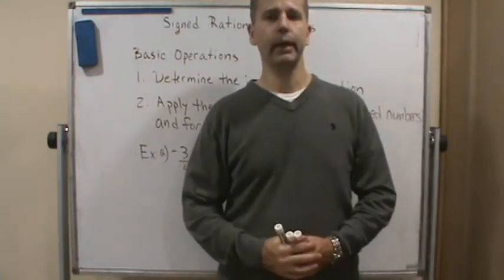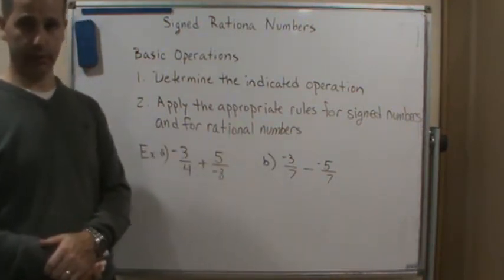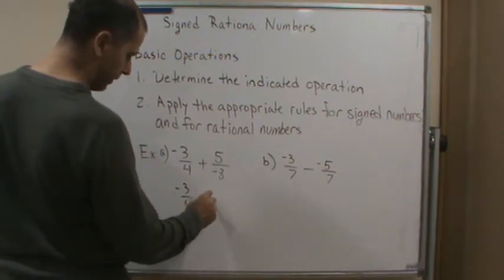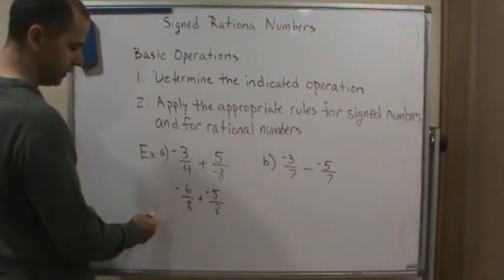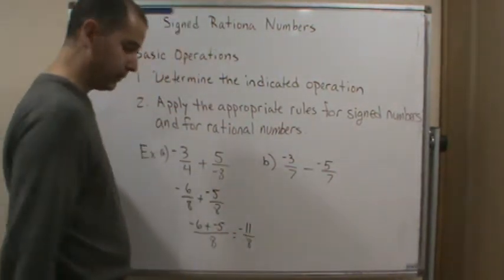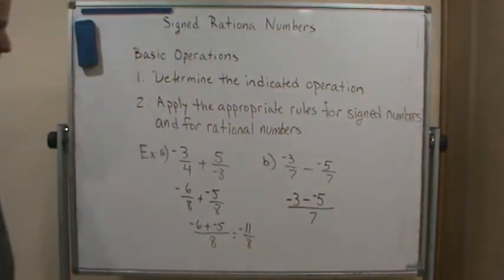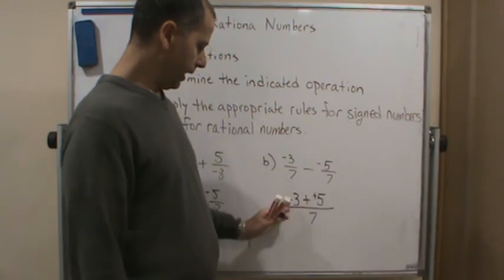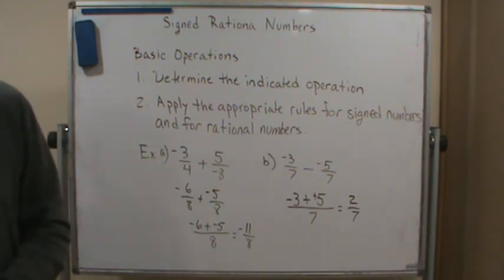Applied Math Sec 5 4 Signed Rational Numbers Basic Operations